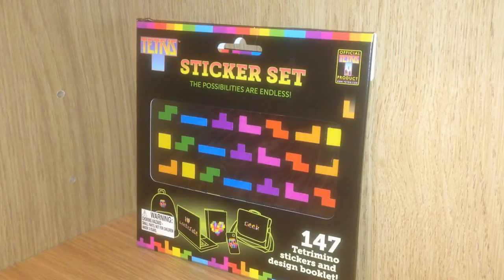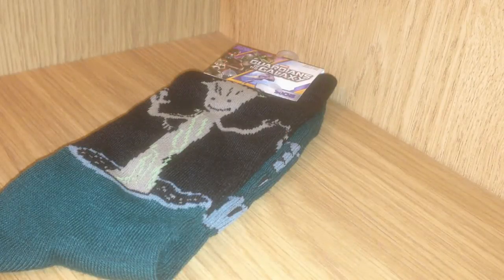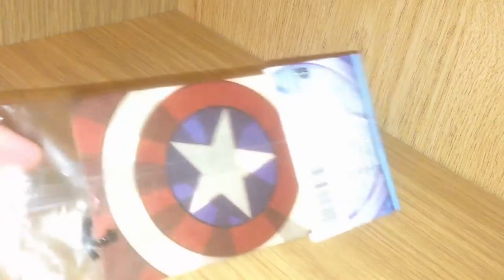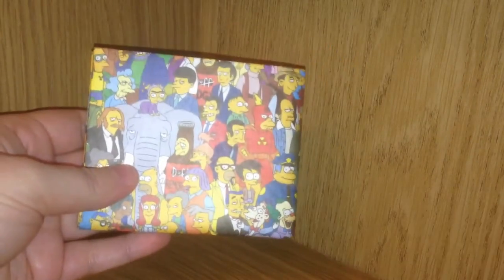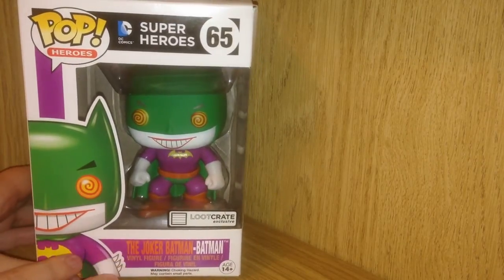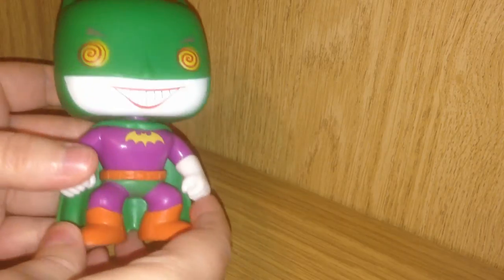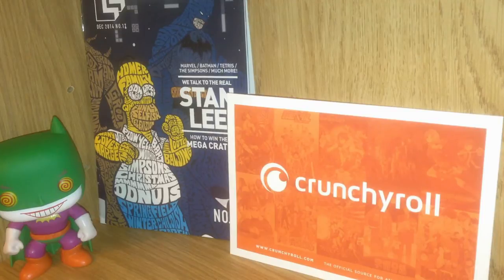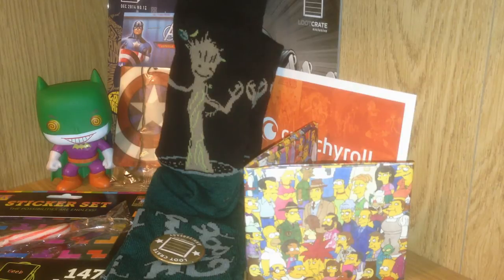Loot Crate, Groot, The Joker- Batman, The Simpsons, Ghostbusters December 2014 - Jennifer Mulkerrin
This is an unboxing and review of Loot Crate, the Anniversary theme from December 2014. I got lots of neat items featuring Groot, an exclusive Funko POP! vinyl figure, a Simpsons item, a Ghostbusters item and more!

Welcome! Here you'll find collectible toys, toys reviews, and mysteries! :)